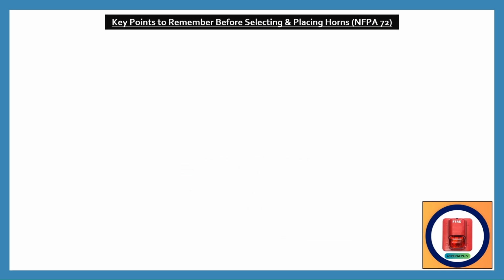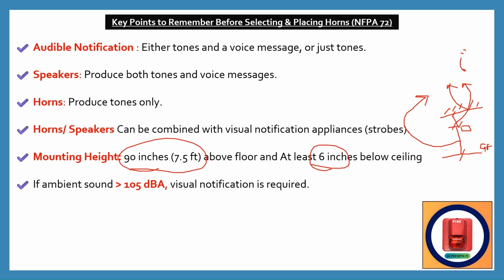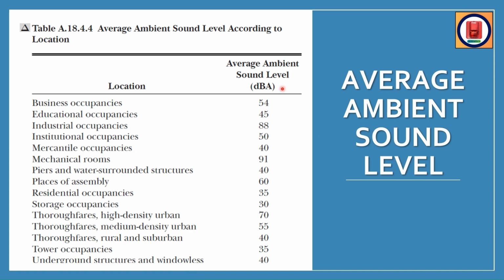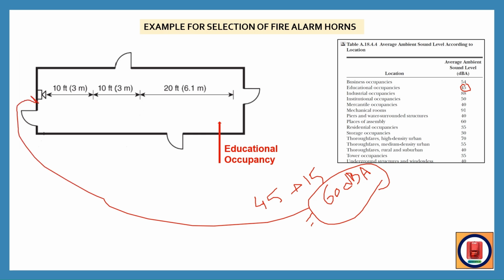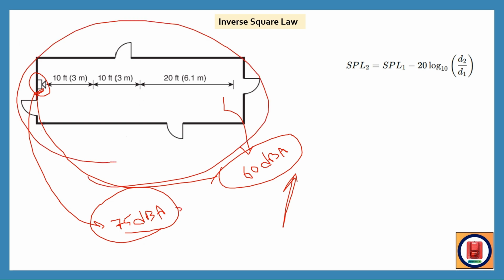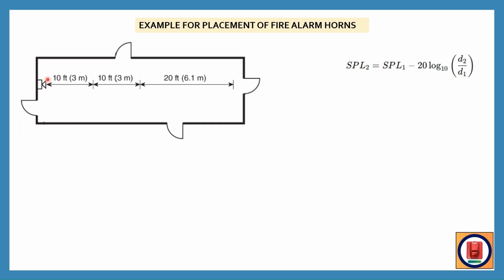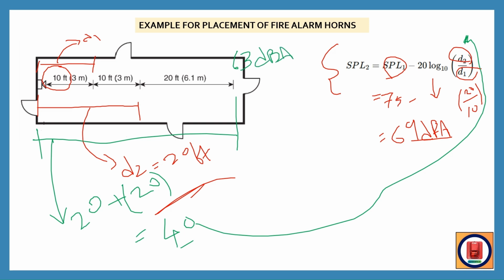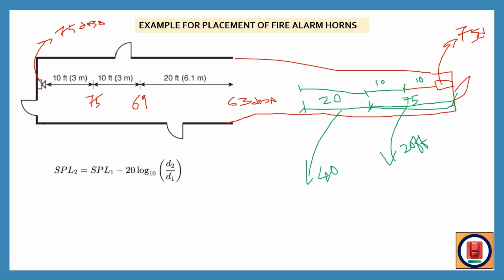NFPA 72 Fire Alarm Horn Requirements Made Simple!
Understanding NFPA 72 fire alarm horn requirements doesn’t have to be complicated! In this video, we break down key factors like sound levels, placement, and notification modes. Learn how to ensure proper horn coverage using the Inverse Square Law and manufacturer data. Stay till the end for practical examples and pro tips!

🔔 Topics Covered:
✅ Audible notification basics (horns vs. speakers)
✅ Mounting height & sound level limits
✅ Public vs. private mode signaling
✅ Minimum dBA requirements for different spaces
✅ Using the Inverse Square Law for sound calculations
✅ Ensuring full coverage with multiple horns